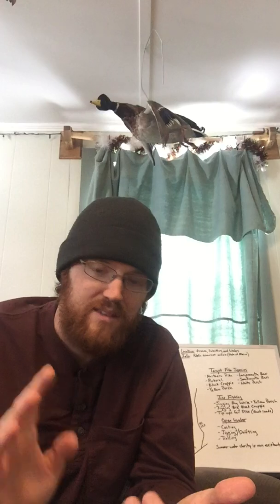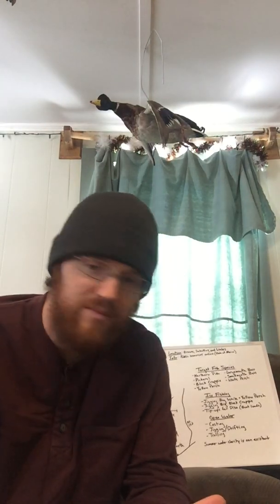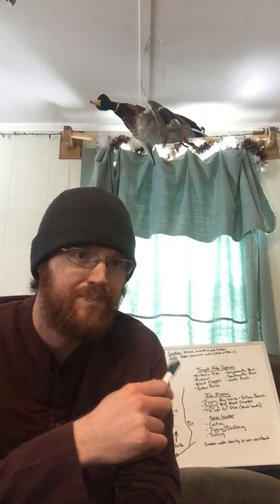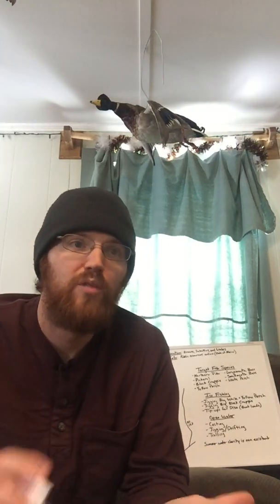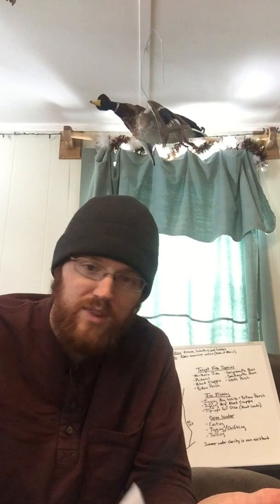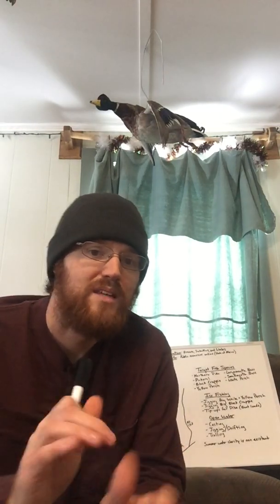Fishing Maine Lakes and Ponds How to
Introduction video to my new series on how to access and fish the lakes and ponds in the great state of Maine. Follow along as I discuss each ponds bathymetry and various approaches to fishing them.